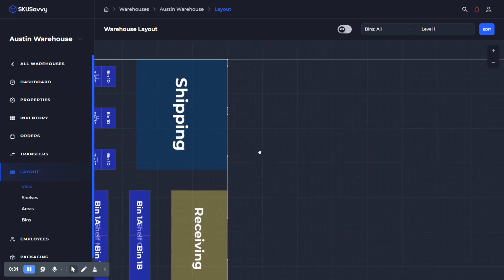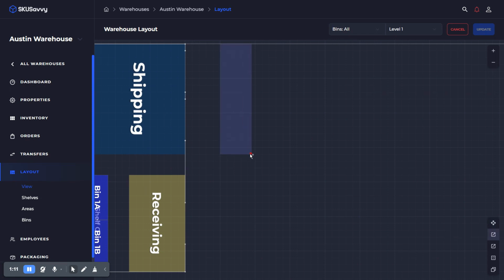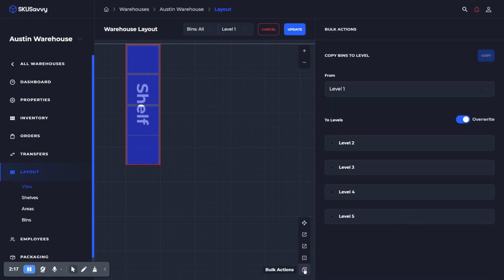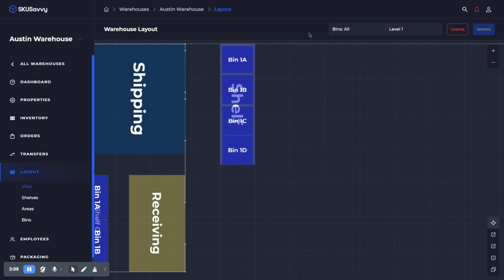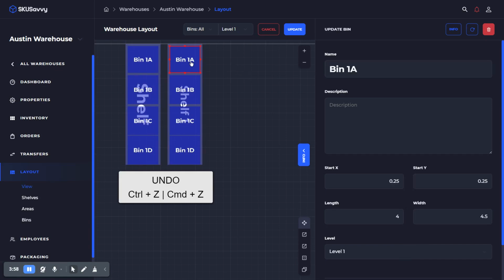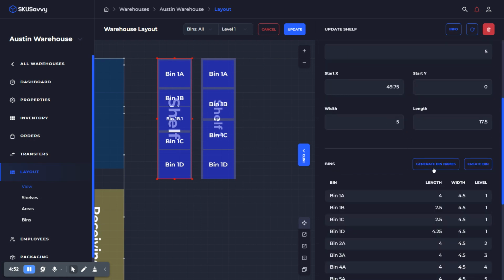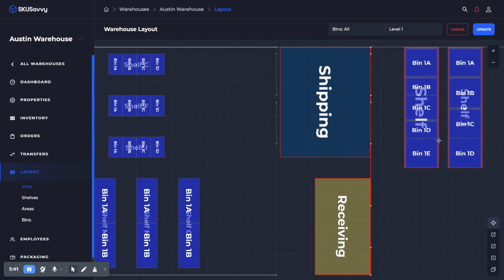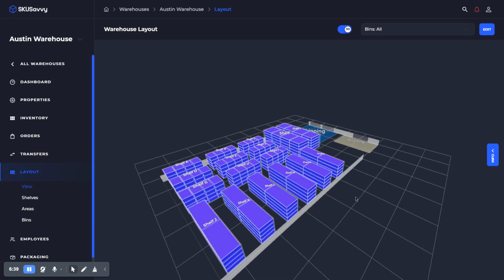Advanced Warehouse Layout Setup Tutorial | SKUSavvy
Here we take a look at some of the bulk tools and keyboard shortcuts to use while creating your warehouse layout within SKUSavvy. Using the layout tool enables you to create an exact replica of your physical warehouse layout for use when checking in inventory, finding inventory, picking orders, and cycle counting.

To copy/paste a shelf or bin select CTRL + C then CTRL + V (Or CMD + C, CMD + V on Mac)

To undo an action select CTRL + Z (Or CMD + Z on Mac)

To multi-select elements of your layout press 'Shift' key and select the elements you want to move

Use the keypad to move items you have selected